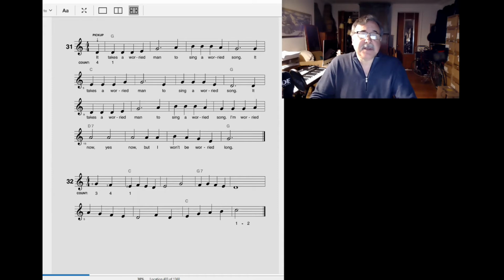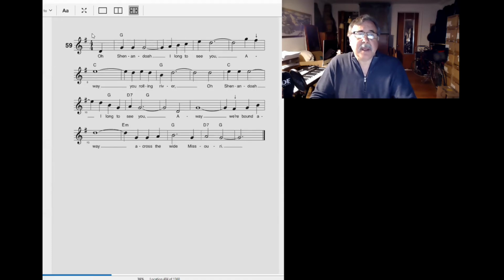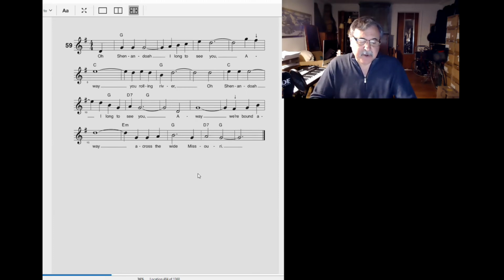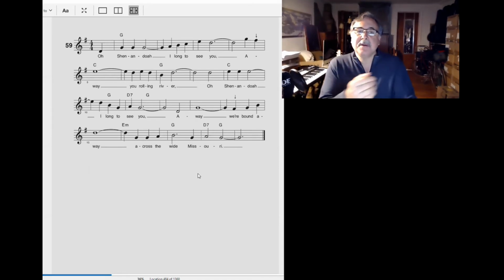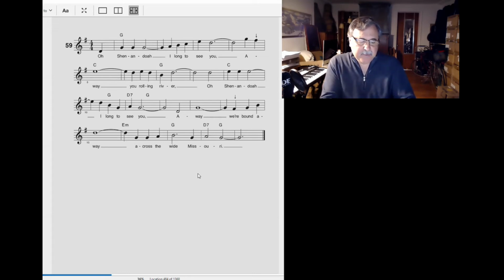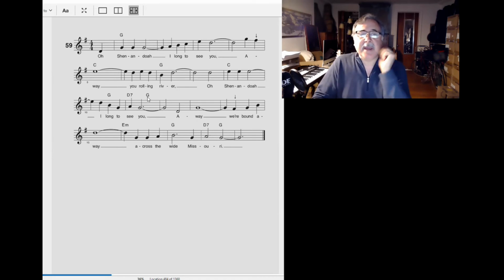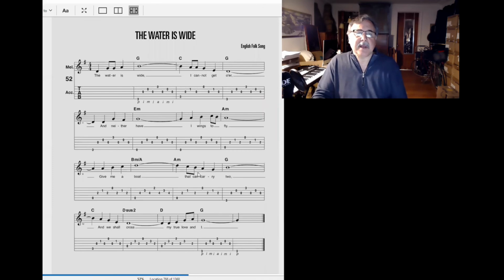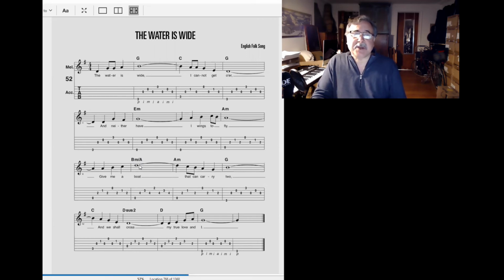Guitar Class Final Exam Review